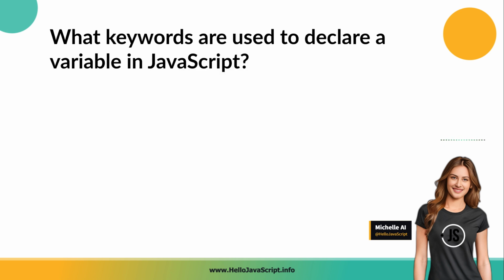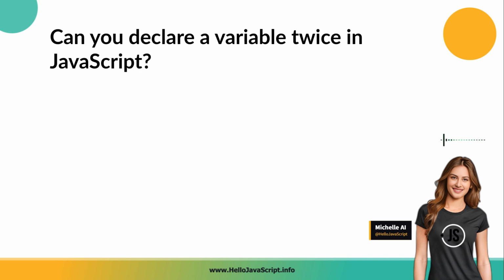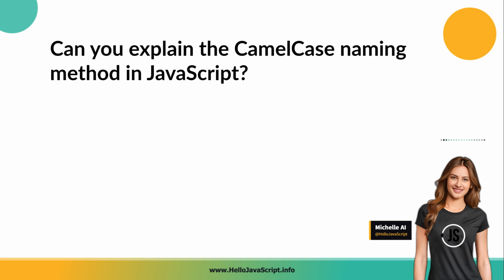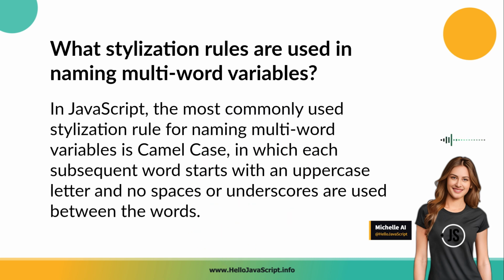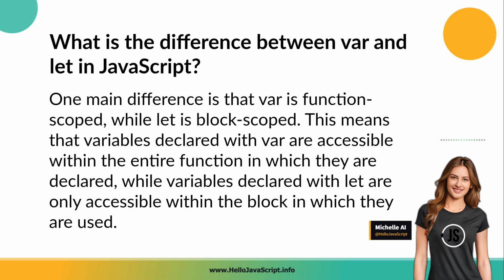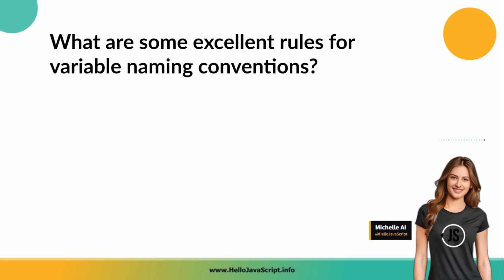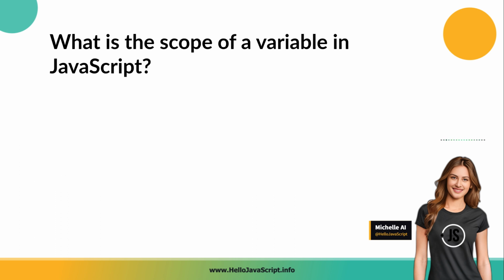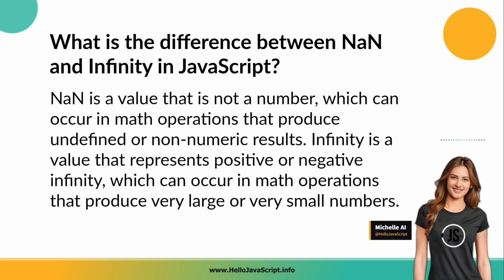JavaScript Variables: Interview Questions & Answers Challenge 🔥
Description: "Welcome to the ultimate JavaScript Variables Interview Questions & Answers Challenge! 🚀 In this video, we'll dive deep into the world of JavaScript variables, exploring the most commonly asked questions during coding interviews. Whether you're a beginner or an experienced developer, this challenge will help you master the fundamentals and boost your confidence in facing JavaScript interviews.

We'll cover:

Var, Let, and Const: Understanding the Differences 📚
Variable Scope and Hoisting Explained 🏗️
Temporary Dead Zone and Block Scope 🧩
Best Practices for Variable Declarations 💡
Real-world Interview Questions and Model Answers 🎯
Don't forget to take notes 📝, try out the challenges along the way 💻, and share your progress in the comments section! With this comprehensive guide, you'll be well-prepared to ace any JavaScript interview! Good luck! 🍀

Timestamps:

00:00 Introduction
00:59 What is the definition of a variable in JavaScript?
01:34 What keywords are used to declare a variable, in JavaScript?
02:14 Can you declare multiple variables on one line?
02:52 Is there a way to copy stored data from one variable to another?
03:30 Does JavaScript allow you to change the value of a variable?
04:10 Can you declare a variable twice in JavaScript?
04:55 What are the limitations of variable names in JavaScript?
05:40 What is Lower Camel Case in JavaScript?
06:18 Can you explain the CamelCase naming method in JavaScript?
07:03 What stylization rules are used in naming multi-word variables?
07:46 What is the stylization rule used for naming multi word constructors in JavaScript?
08:34 Does variable case matter in JavaScript?
09:13 Are Non Latin letters allowed in naming variables?
09:53 Is it possible to declare a variable without let, const, or the old var?
10:38 What is the difference between var and let in JavaScript?
11:22 Can you reassign a value in a variable declared with const?
11:55 When should you use a constant as an alias in JavaScript?
12:39 What are the advantages of aliasing a constant in JavaScript?
13:16 In JavaScript, When should a constant be named in all caps?
13:50 What are some excellent rules for variable naming conventions?
14:32 What differentiates variable names from function names?
15:06 What is the difference between a global and local variable?
15:48 What is the scope of a variable in JavaScript?
16:32 What is variable shadowing in JavaScript?
17:08 What is the difference between null and undefined in JavaScript?
17:48 What is the difference between NaN and Infinity in JavaScript?
18:29 Conclusion: JavaScript Variables